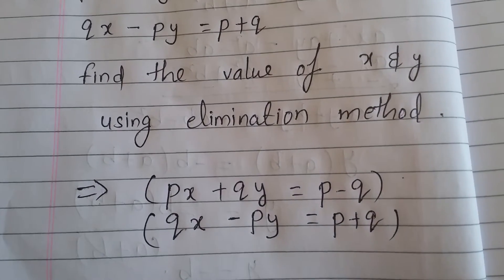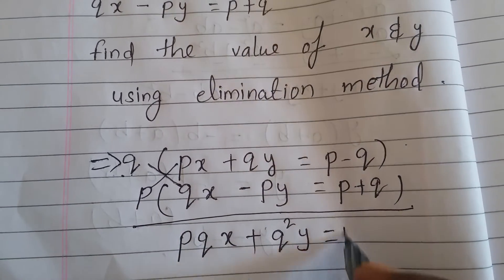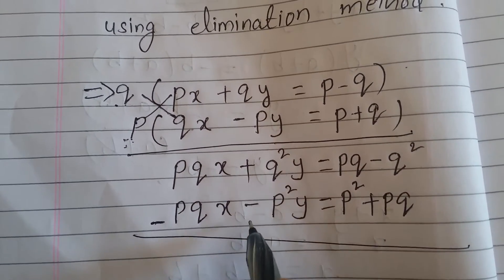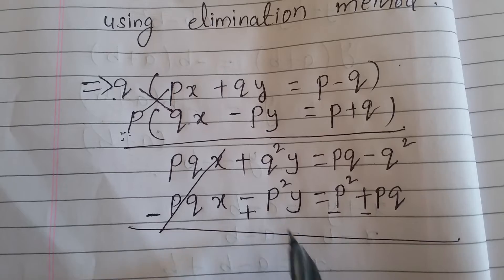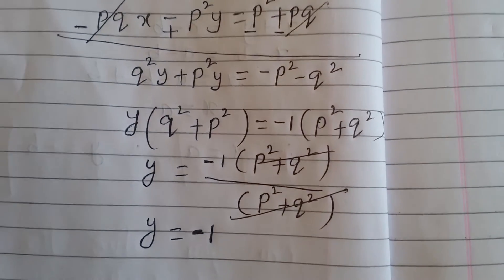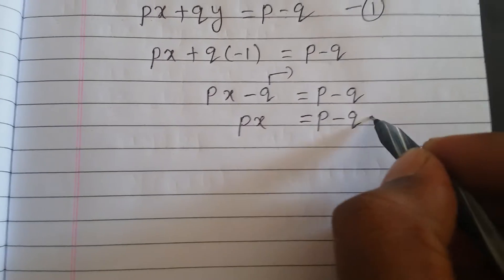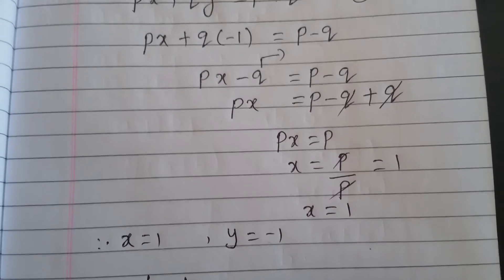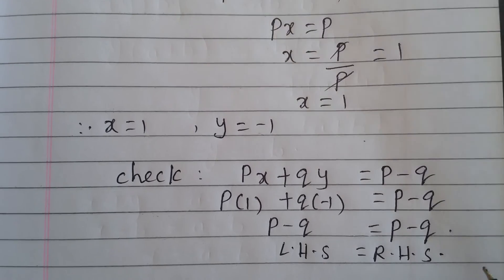maths tutorials. Elimination method problem 1 . Linear equations || sri pragna